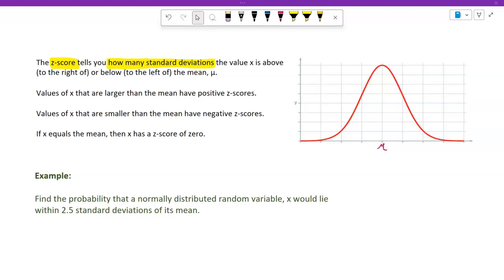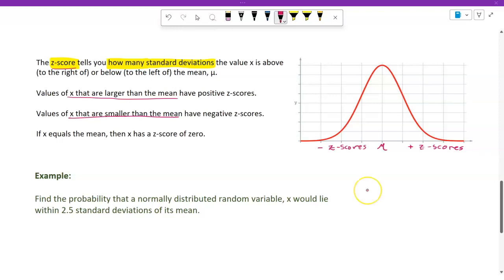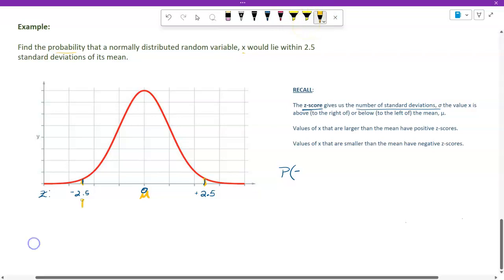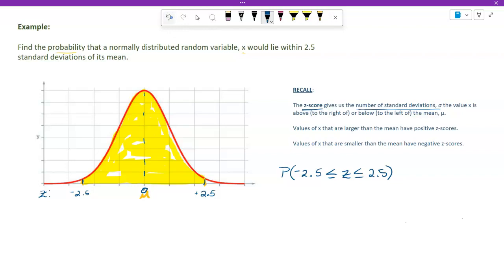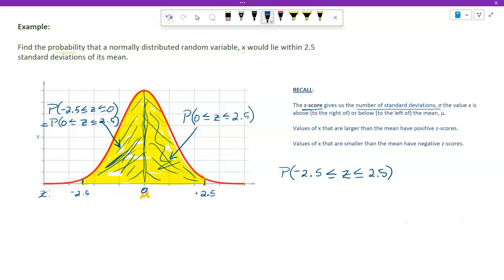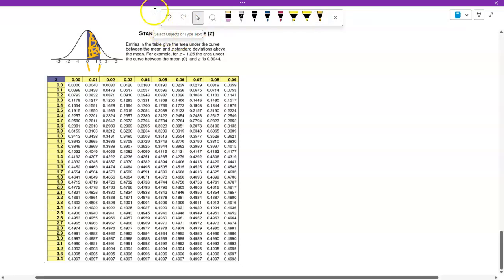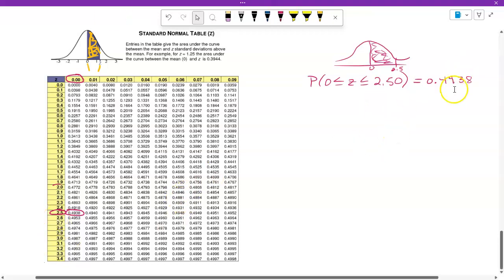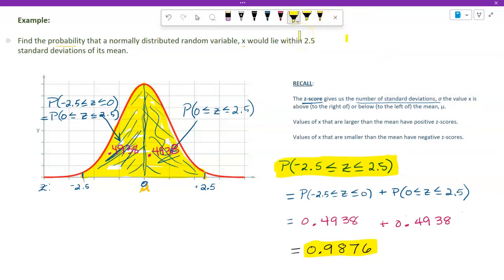Example - Probability Between Two Values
Find the probability that a normally distributed random variable, x would lie within 2.5 standard deviations of its mean.